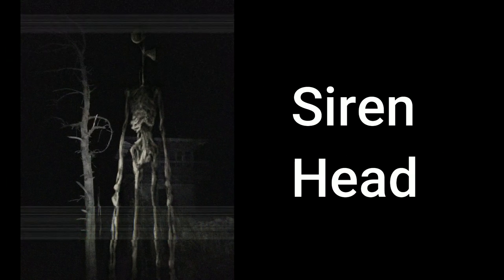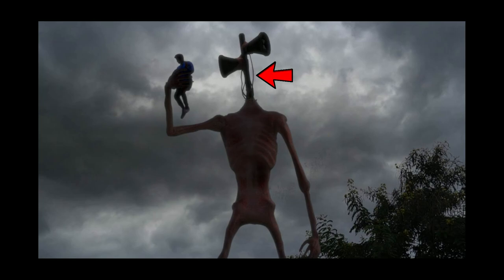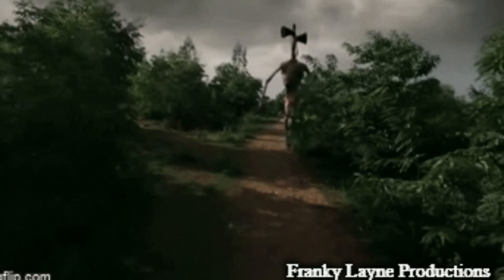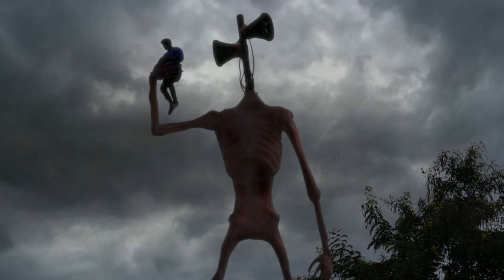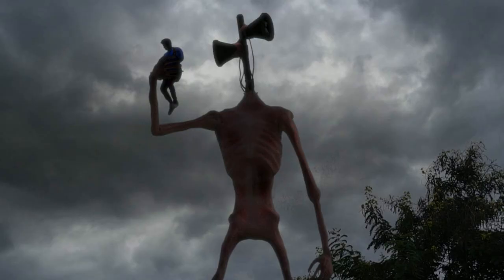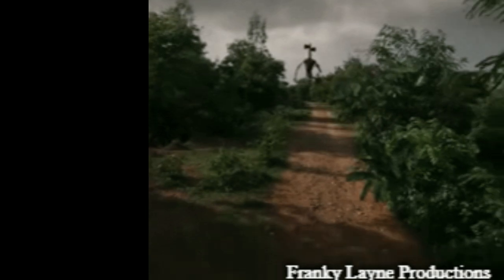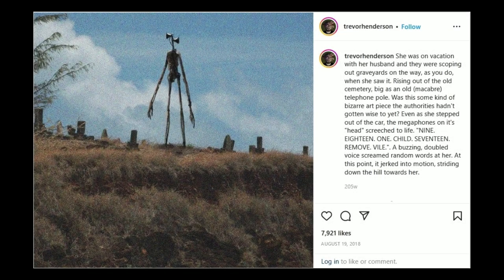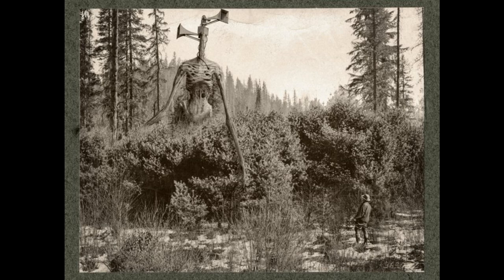Siren Head Explained... (Trevor Henderson Creatures #2)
Welcome back to the channel! In this video I go over a Trevor Henderson Creature called Siren Head... this one was REALLY popular last year, and it's one of my favorite cryptids online... hope you liked!

"Siren Head" by Trevor Henderson, from the Trevor Henderson Fandom Wiki

Physical Description 0:07
Behaviors & Origins 0:57
Hunting Tactics 2:55
Abilities 4:15
Outro 5:39

trevor henderson, broogli, trevor henderson creatures, siren head, crpyids, siren head explained,